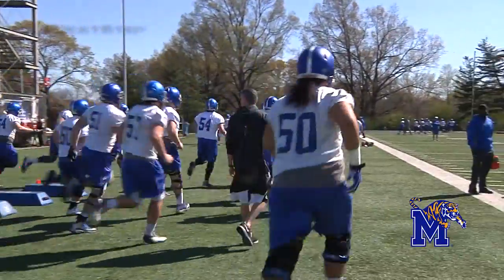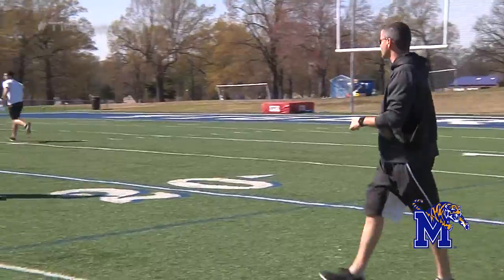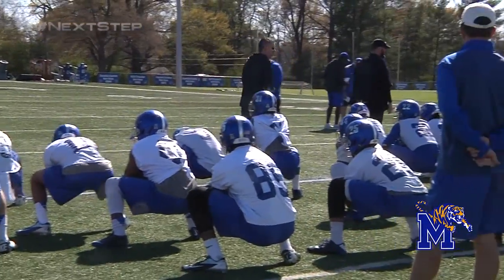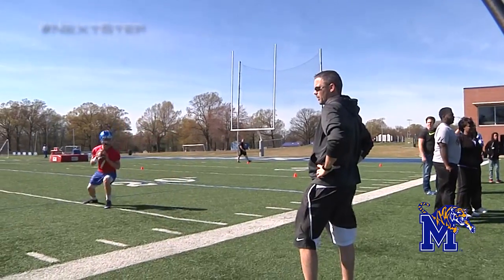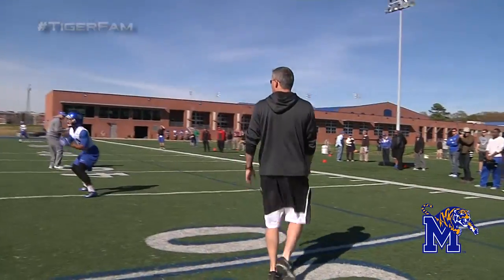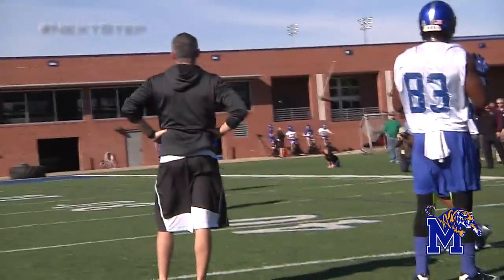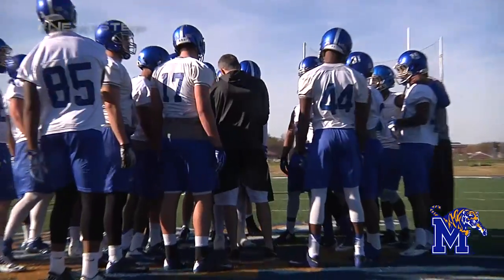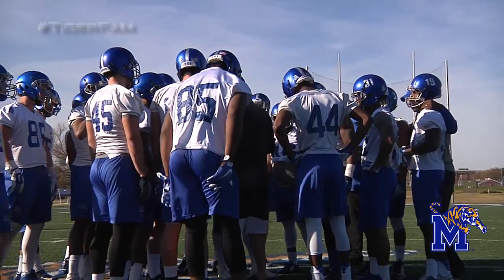Tigers Mic'd Up - Coach Norvell